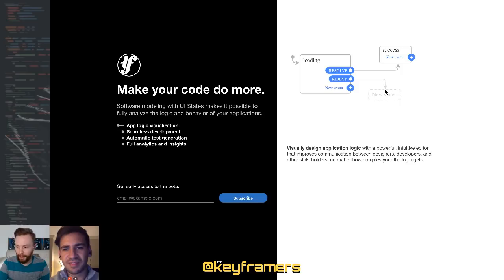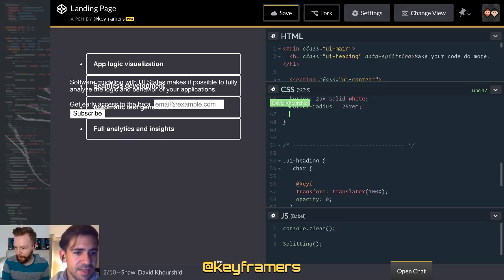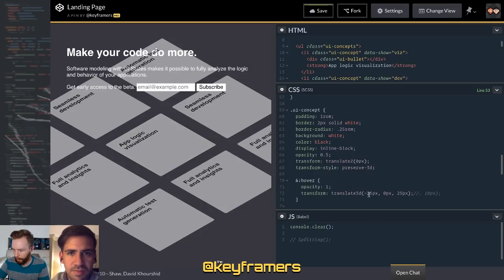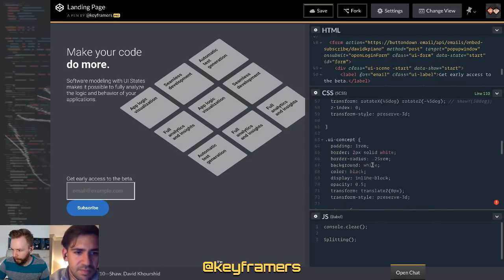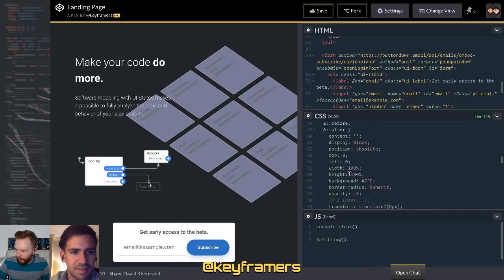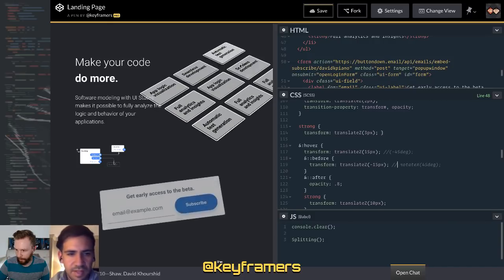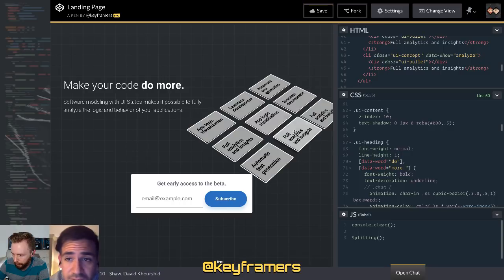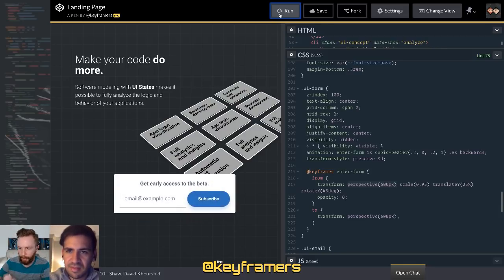🎨 UI States Concepting | @keyframers 1.26.0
David Khourshid and Stephen Shaw do some concepting for David's latest project release, uistates.com.

Skip around:
1:30 Animation overview
4:40 Start coding
1:40:50 Keyflections

Topics covered:

* Design
* Layout
* CSS Grid